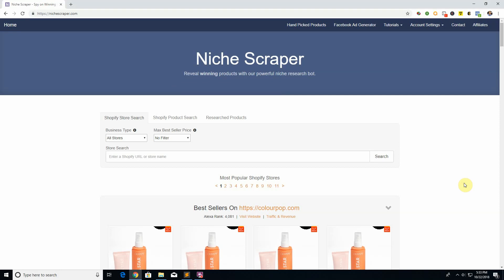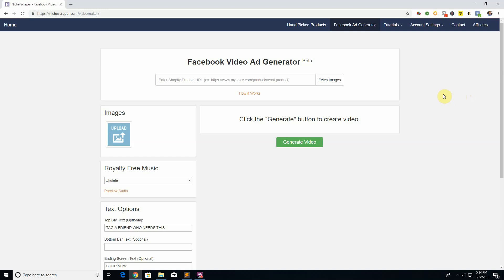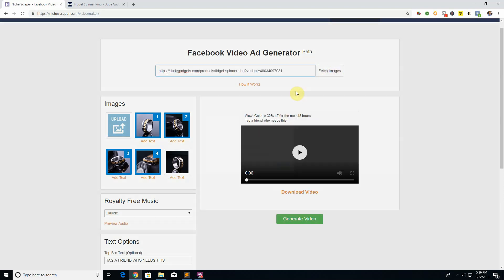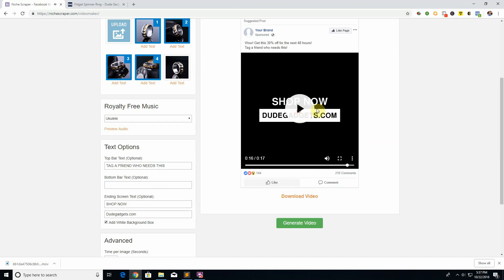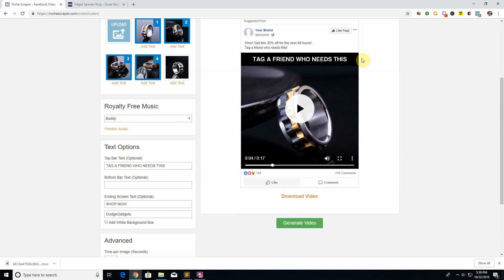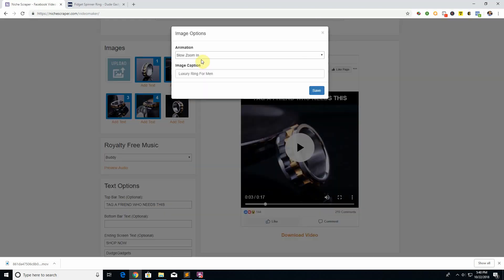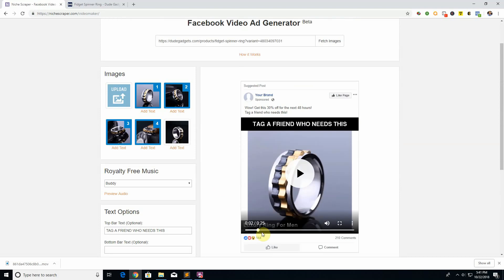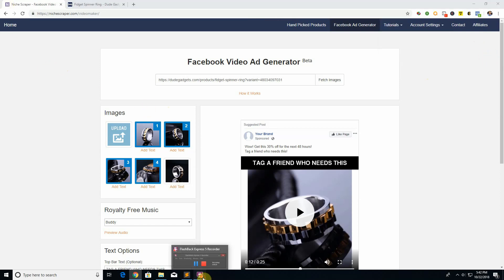Introduction to Niche Scraper | Video Ad Generator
So you just become a PRO member of Nichescraper.com and want to learn how to make the most of the web's most powerful product research tool? This guide will show you all the features offered by the service.